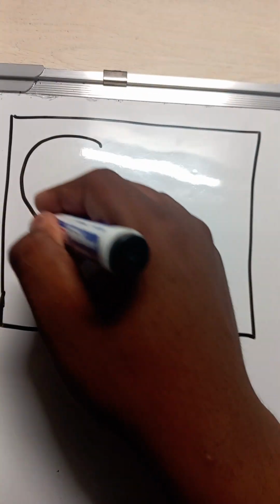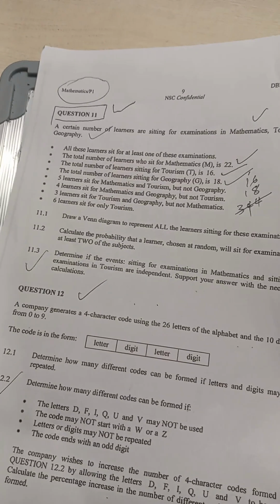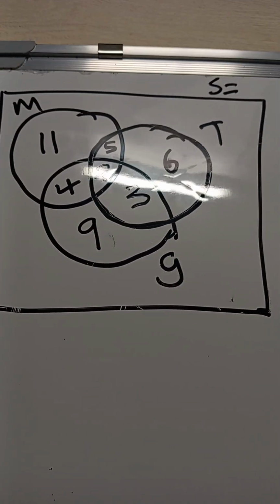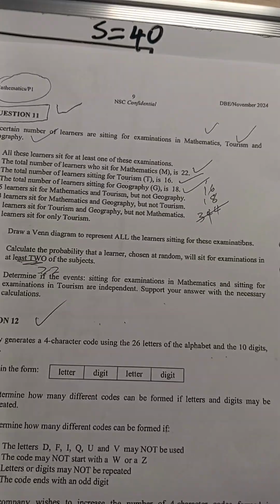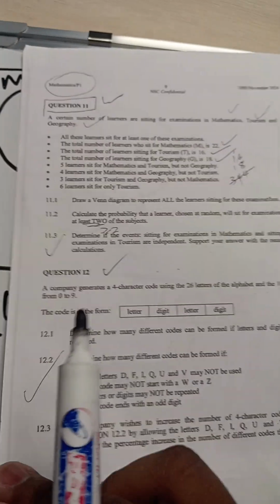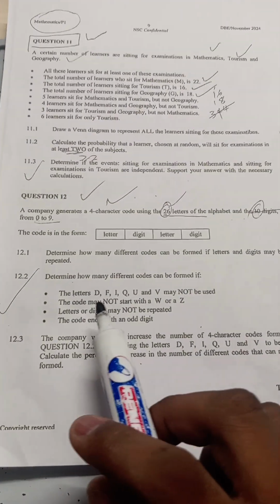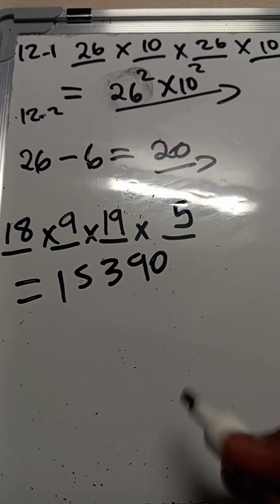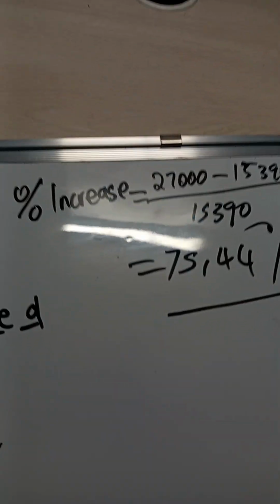Grade 12 Mathematics P1 November 2024 | Question 11 & 12 | Probability and Counting Principles